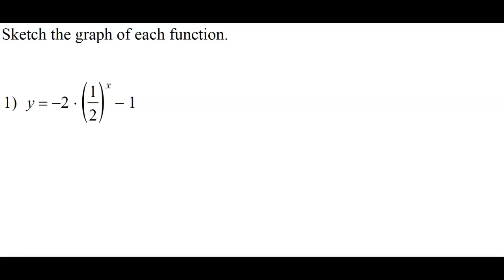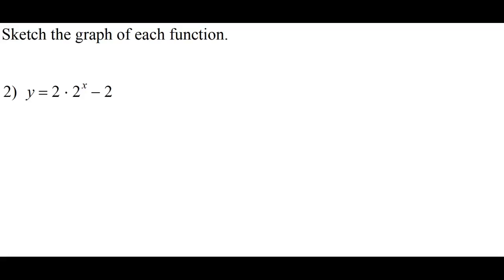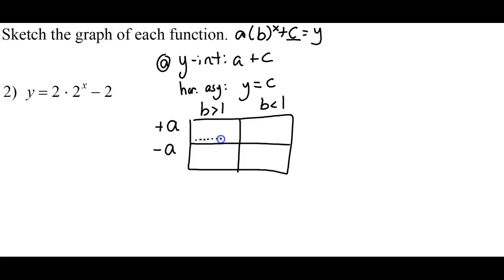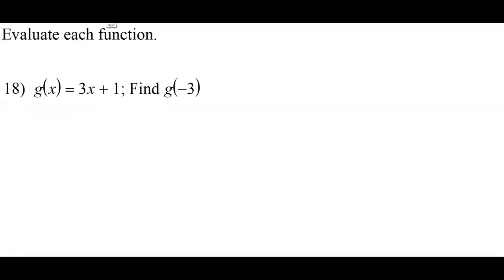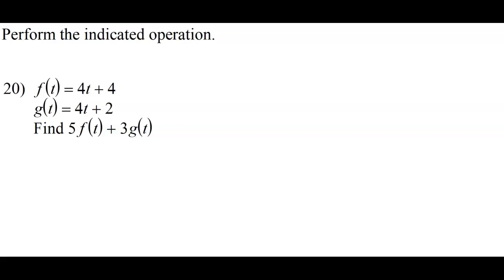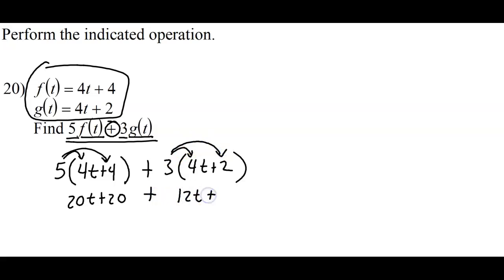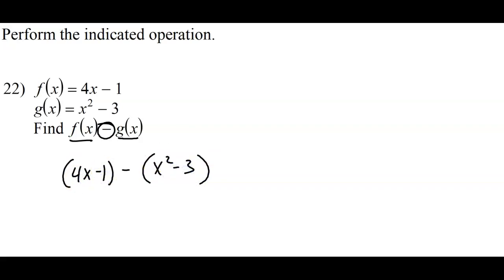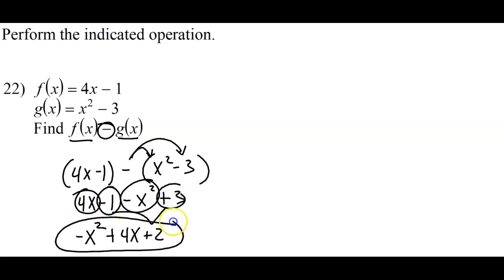Alg 2 Unit 10 Review test 22/23